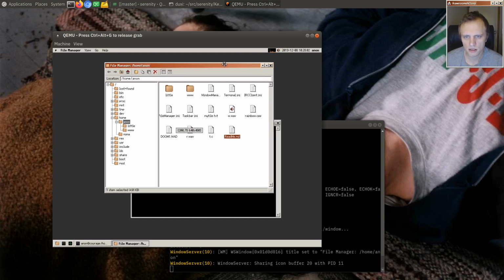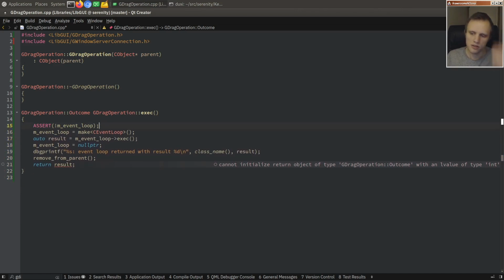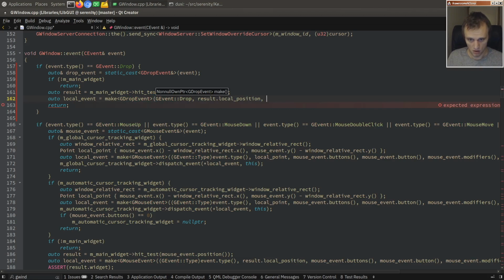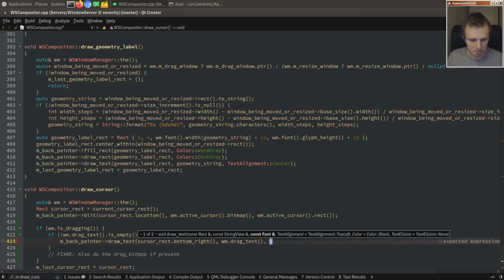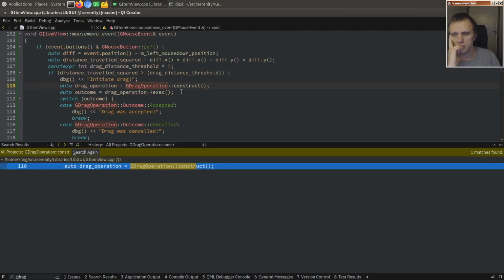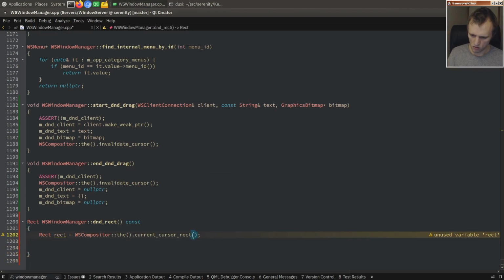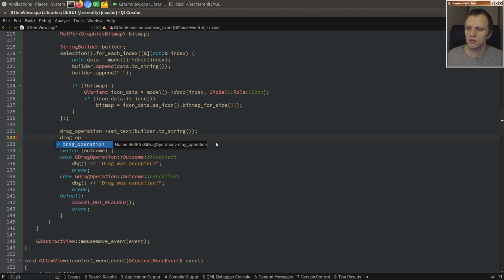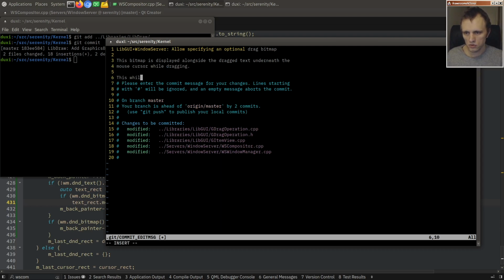OS hacking: Drag and Drop